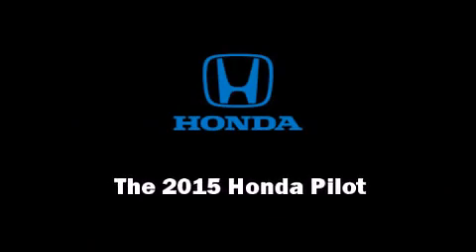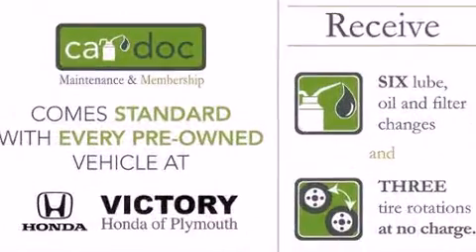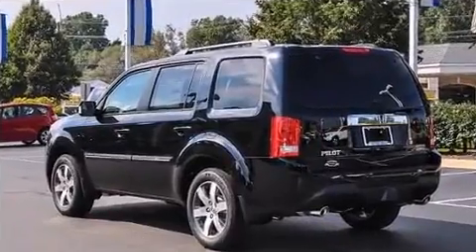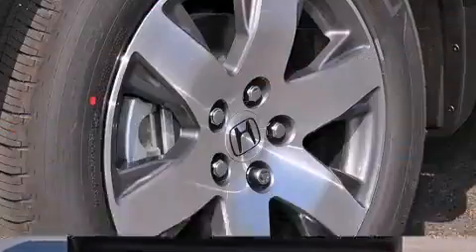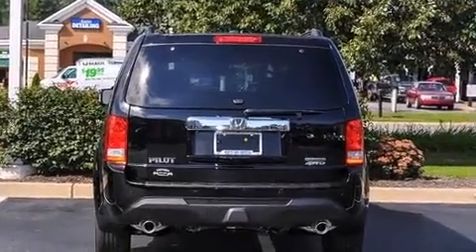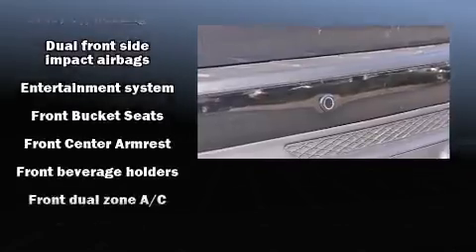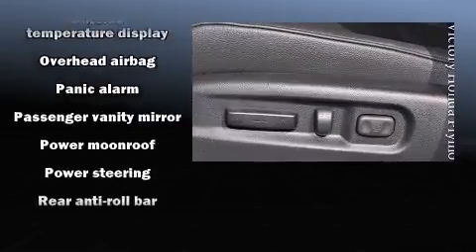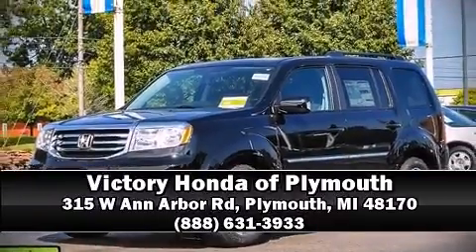2015 Honda Pilot Touring in Plymouth, MI 48170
315 W Ann Arbor Rd

Discerning drivers will appreciate the 2015 Honda Pilot. Under the hood you'll find a 6 cylinder engine with more than 250 horsepower, and for added security, dynamic Stability Control supplements the drivetrain. Four wheel drive allows you to go places you've only imagined. Top features include heated front seats, a built-in garage door transmitter, automatic temperature control, turn signal indicator mirrors, a power liftgate, skid plates, cruise control, and 1-touch window functionality. Third row seats provide an even greater maximum passenger capacity. You and your passengers will enjoy the stereo system, which includes a CD player with MP3 capability, rear mounted audio controls, steering wheel mounted audio controls, and 10 speakers, providing excellent sound throughout the cabin. Rear LCD monitors provide entertainment that your passengers will appreciate no matter how far the drive. Honda ensures the safety and security of its passengers with equipment such as: dual front impact airbags, head curtain airbags, traction control, anti-whiplash front head restraints, a security system, and 4 wheel disc brakes with ABS. Brake assist technology provides extra pressure when applying the brakes. Our experienced sales staff is eager to share its knowledge and enthusiasm with you. We'd be happy to answer any questions that you may have. Come on in and take a test drive!